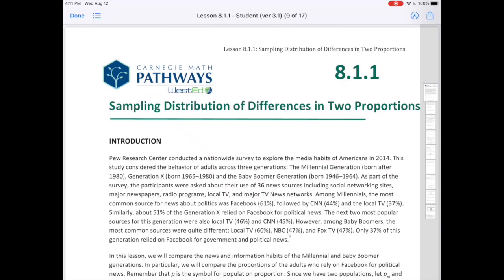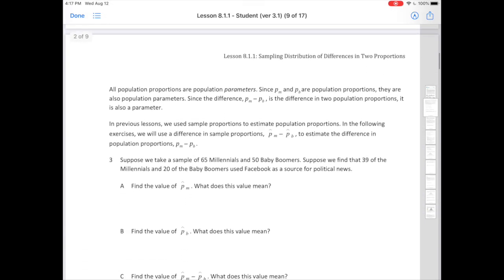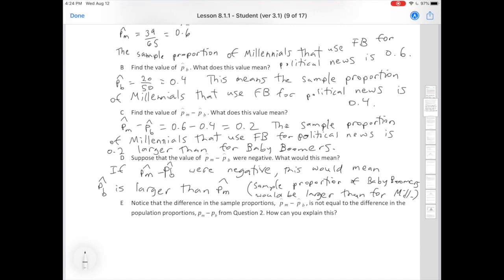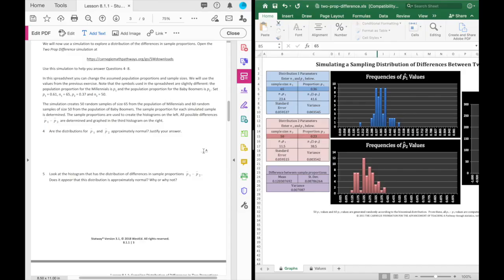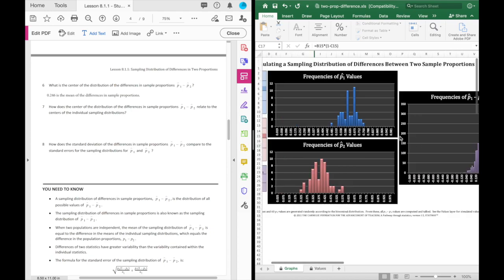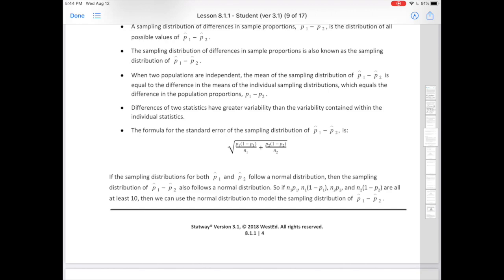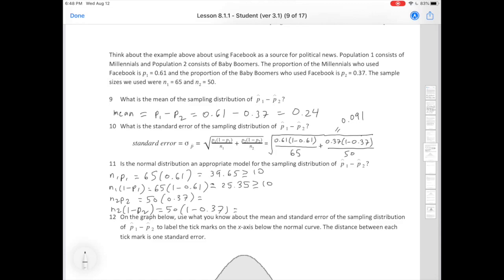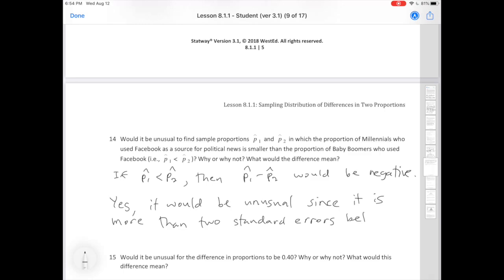Lesson 8.1.1 - Sampling Distribution of Differences in Two Proportions